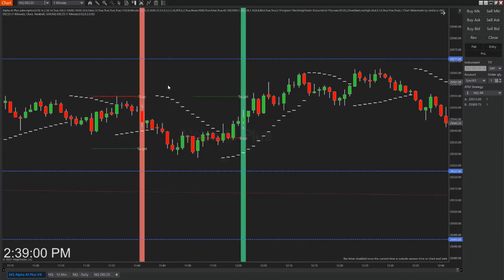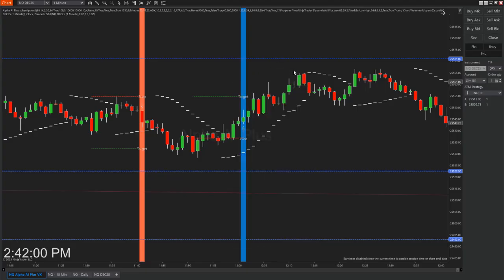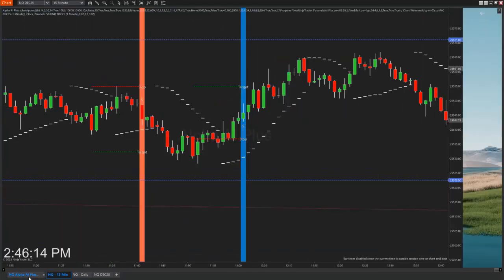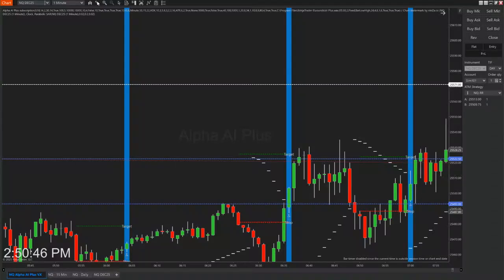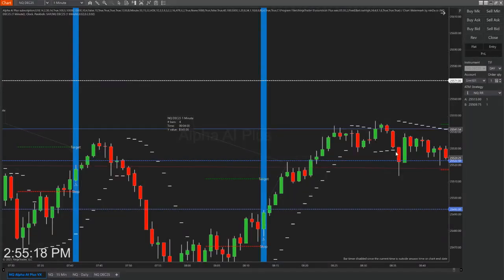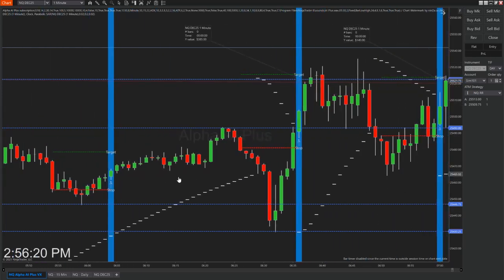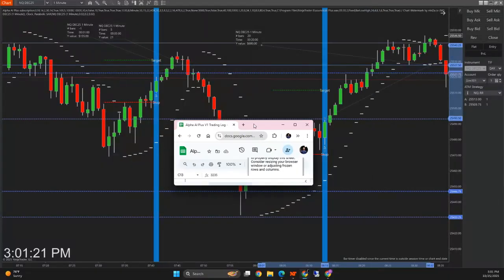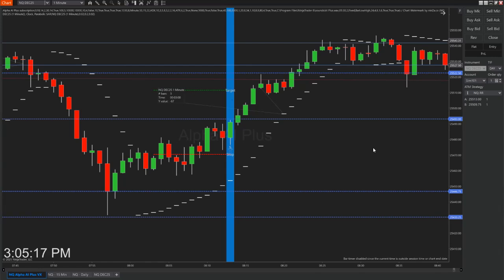Alpha AI Plus Training Videos Part 2 - Risk management